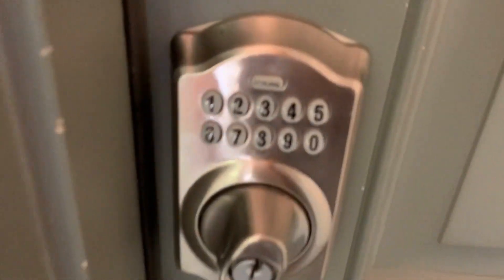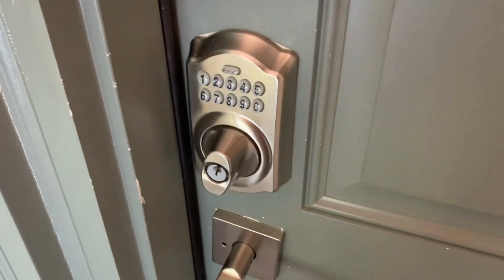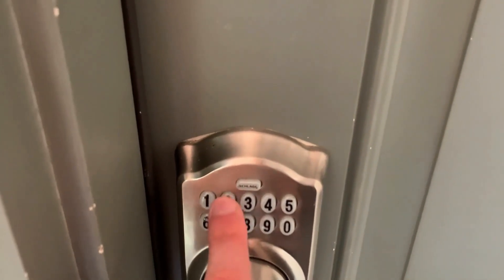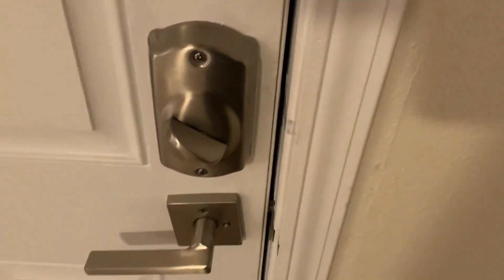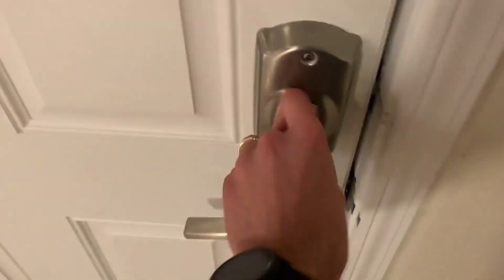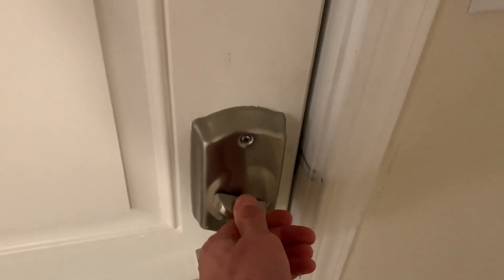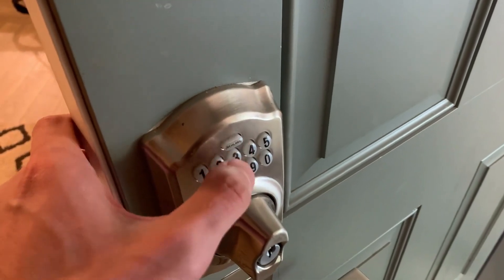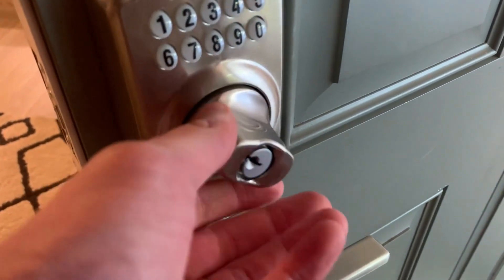Schlage BE365 V CAM 619 Camelot Keypad Deadbolt Review